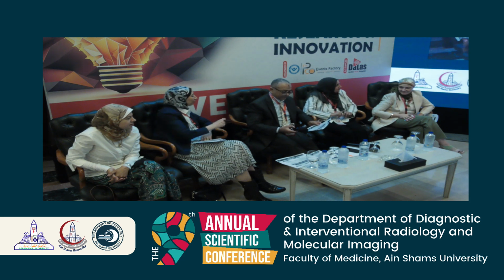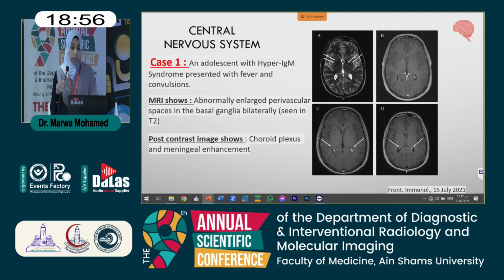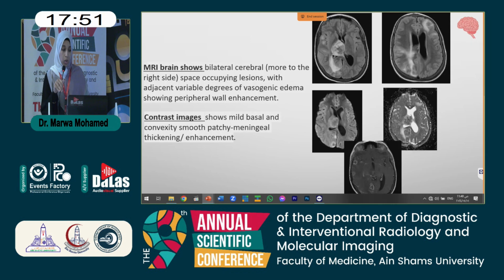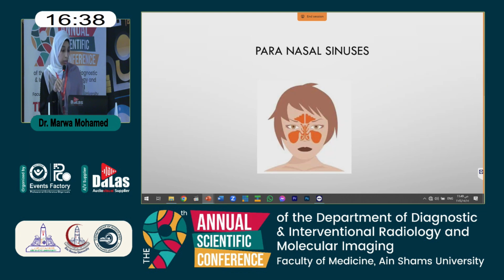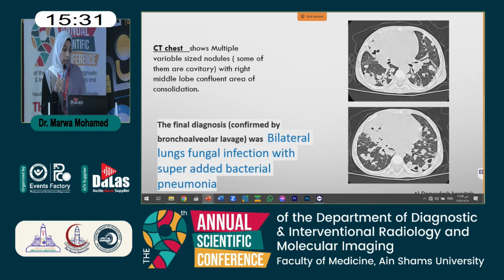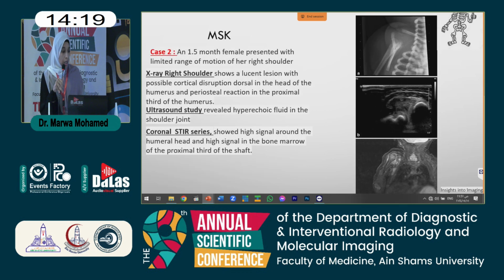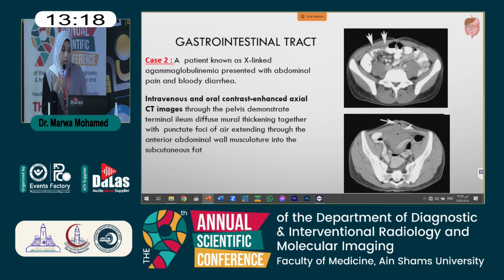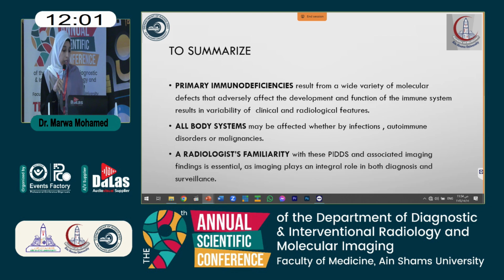Imaging of primary immunodeficiency diseases in pediatrics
Dr. Marwa Mohamed